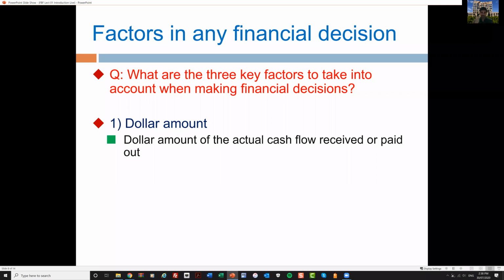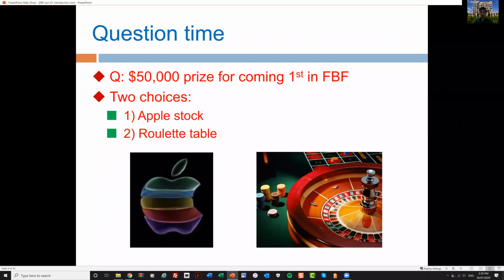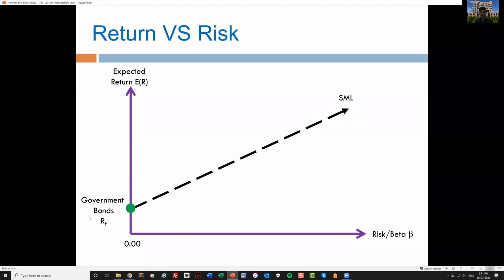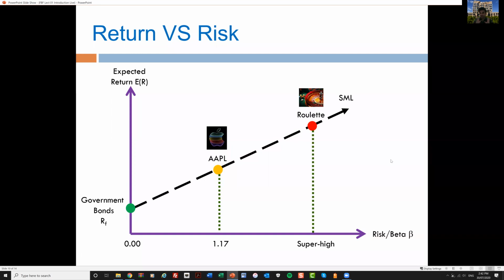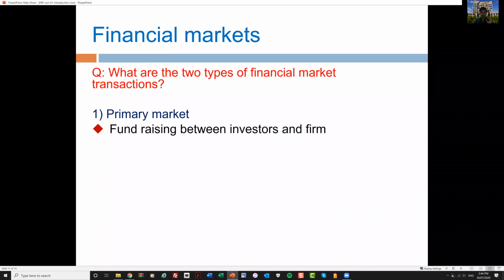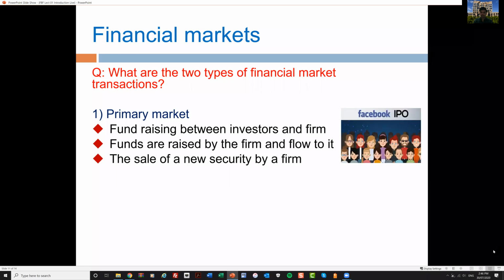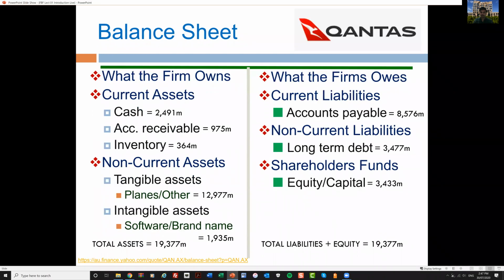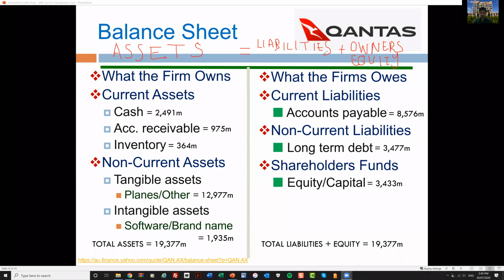Fundamentals of Business Finance Lecture 1 – 25300 2020 SPRING P7